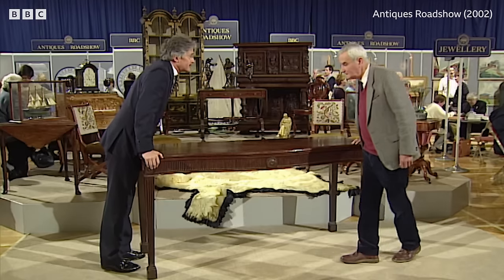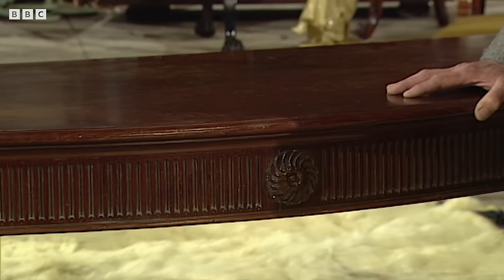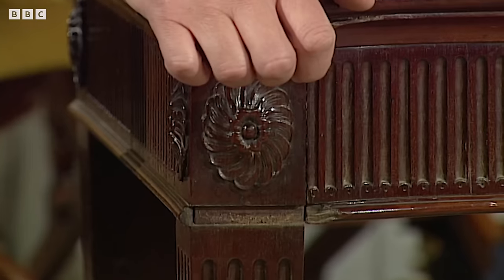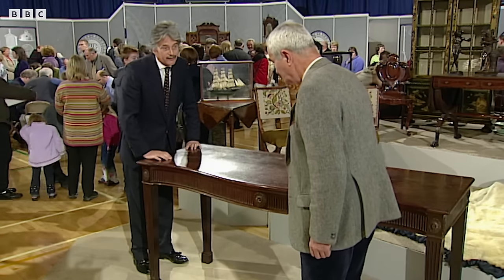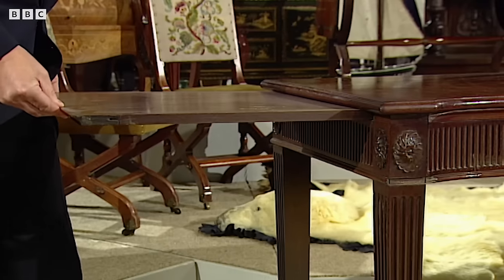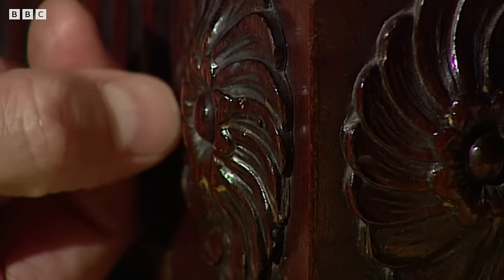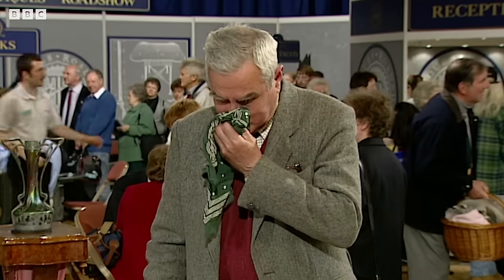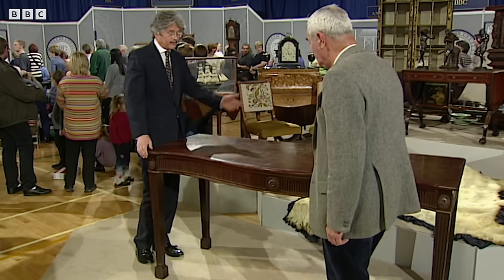Sophisticated Georgian Mahogany Furniture Worth Five Figures | Antiques Roadshow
*All valuations were correct at the time of broadcast.* This form of carving table was virtually invented, or certainly promoted, in 1770 by Robert Adam who was a Scottish architect. It was treasured in this gentleman's family for over 200 years and is recognised for its shallow fluted columns inspired by ancient Greece. Hugh Scully and the experts from Antiques Roadshow take a look at some fantastic antiques and the history and stories surrounding them. This clip was filmed in Shetland in 2002.